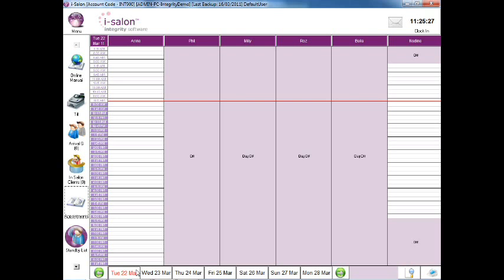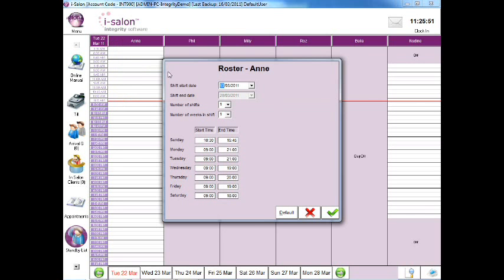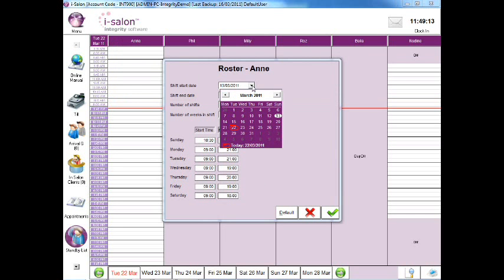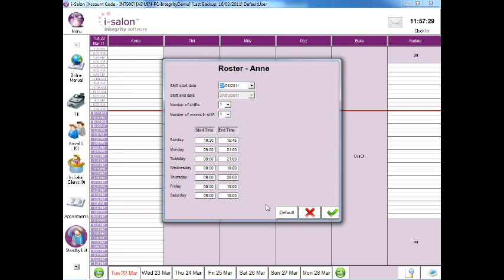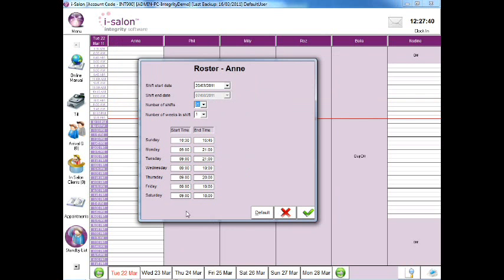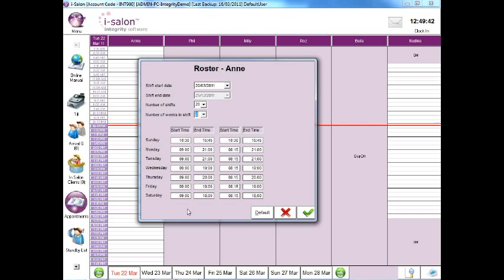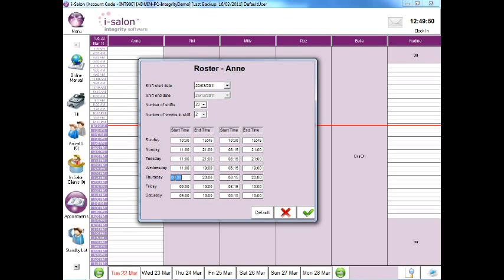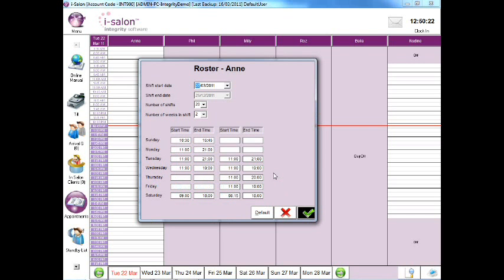Rosters.mp4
How to set up rosters for your team in i-salon software.